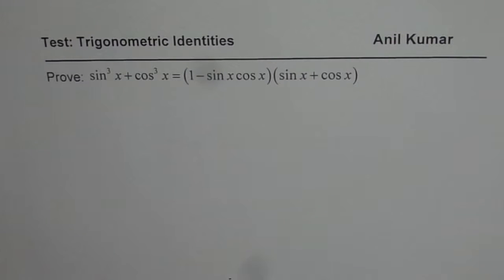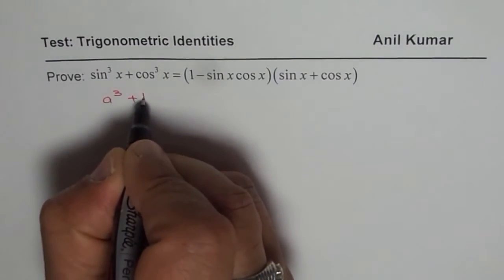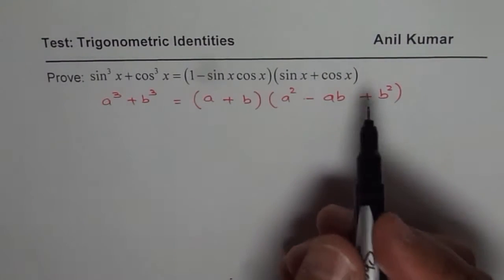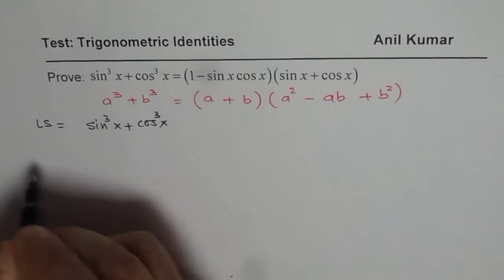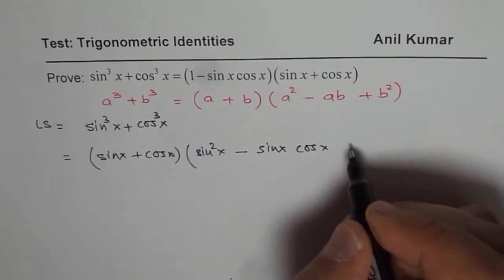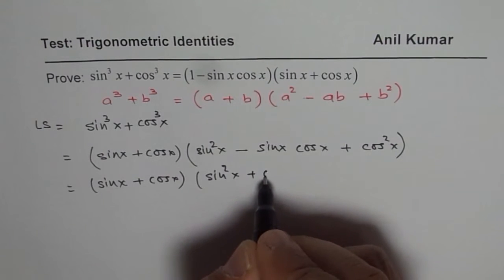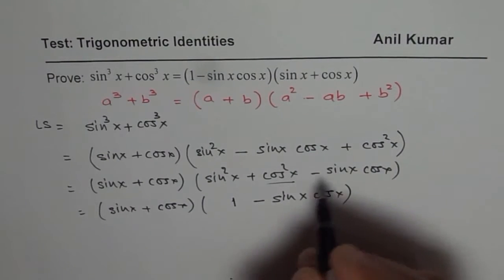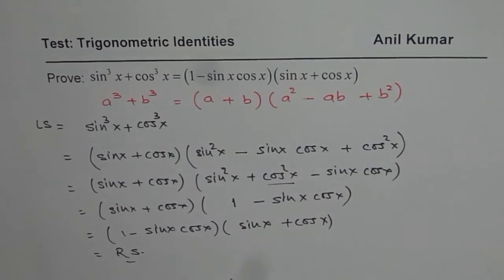Trigonometric Identity Sum of Cubes Expansion